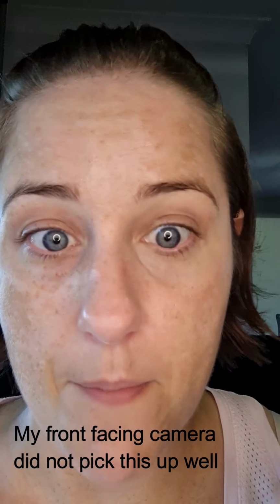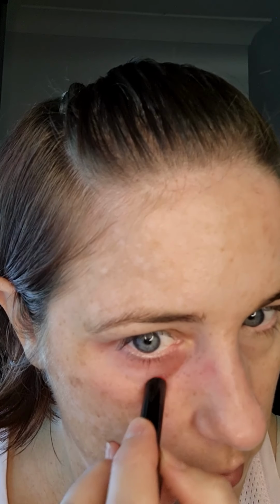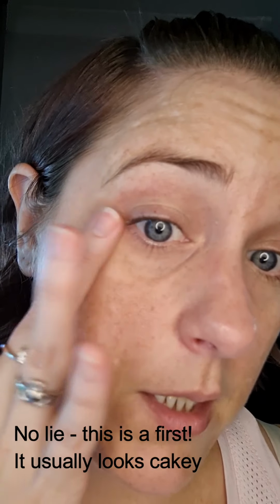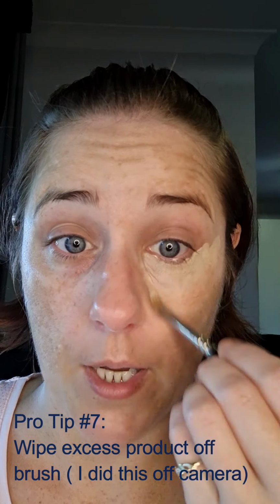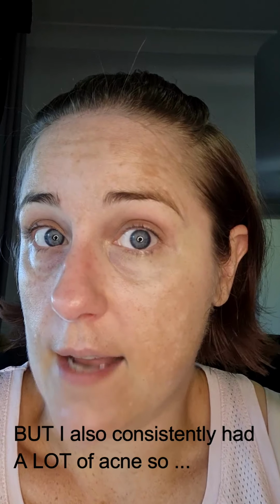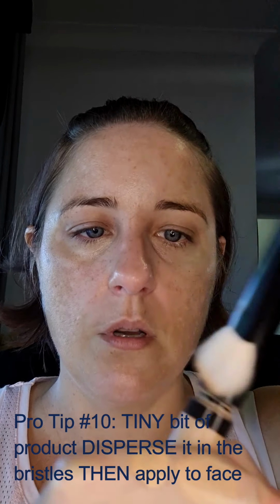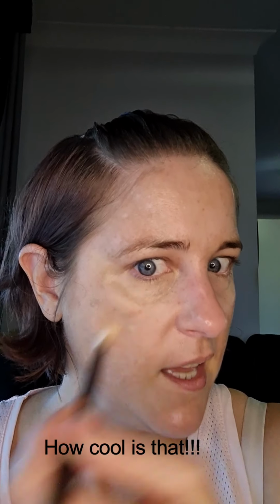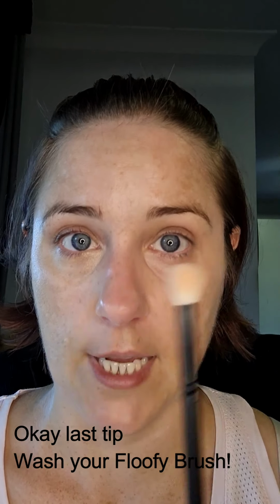How to cover your under-eye bags + pro concealer tips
Hello Friends! Happy 2022. Now I don’t know about you, but my skin struggles throughout the festive season because I usually have so much to do, that I don’t prioritise my skin. One of my biggest problems this time (well every time!) has been the giant grey bags under my eyes. So I thought it was time we talked about the best ways to conceal them!

Concealer is a Must! Have!

Do you hear my emphasis??? Can you FEEEEEEEL how important I’m telling you it is???

Concealer is a MUST HAVE product in your make-up kit. When you’re in your teens, you might need to conceal acne. In your 20s, you conceal the fact that you stayed out all night partying (or all weekend!). At some stage you’ll be lucky enough to not need concealer on the daily, but this usually doesn’t last very long. Aaaaaaaaaaaand then you wind up with grey circles, permanently under your eyes, forevermore (or so it feels like!), FOREVERMOOOOOOORE!!! *insert scary sound effect*

Okay so that brings us to here – wanting to cover those grey under-eye bags like a pro! And I’ll tell you right now, the 2 biggest take-aways from this tute are:

1. Invest in quality products and tools
2. Experiment to find what works best for you!!!

Okay, that’s not allllll the pro tips. You need to watch for pro tips and ideas throughout, and listen to my other suggestions. For example, I point out that Maybelline’s Instant Age Rewind Concealer does not live up to its name for me. Yes it might be a perfect colour match for my skin, and it applies easily and smoothly, however it does not ‘wear’ on me! Legit, part way through the day it will just start to slide off my skin, no matter what primer or setting spray or application method I use. It just doesn’t work FOR ME with my oily-prone skin. BUT if you have drier skin, you might find this absolutely perfect for you … especially if you’re in your 20s and actually don’t need to rewind any aging whatsoever.

Same as you’ll hear my new fave way to apply my concealer that is quick, covers excellently, and (most excitingly!) will save you money in the long run! Okay yes there is an initial higher cost because you will need 2 products to effectively cover your grey under-eye bags, BUT you use the most little, tiny, miniscule amount of both that they will last you a very long time!!! I am using sooooo much less product now it is not funny! Normally I’d be replacing a concealer around every 6-8 months. But using this new method, with 2 products I bought on the same day, used most every day of every week since, and I haven’t even used ¼ of each the products in 5 months now!!! I’m shook! SHOOOOOOK!!!

I hope you’ve had a great festive season. And that you find some pro tips to work for you to cover your under-eye bags!!!

Check out my Instagram if you want to see more of my make-up … and my crazy side @imarealbeauty

Please hit me up with your requests, ideas, feedback, etc!!!

Much love
Jana